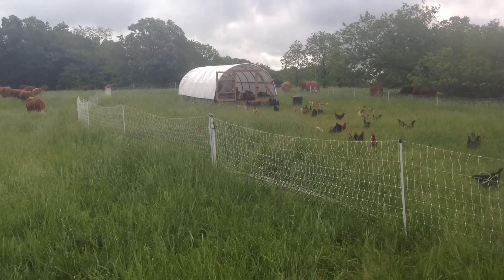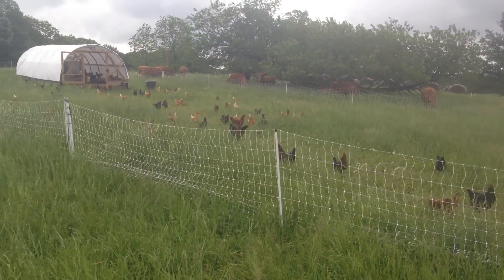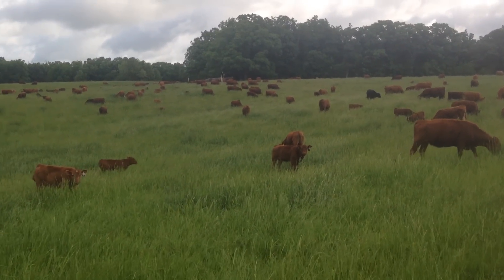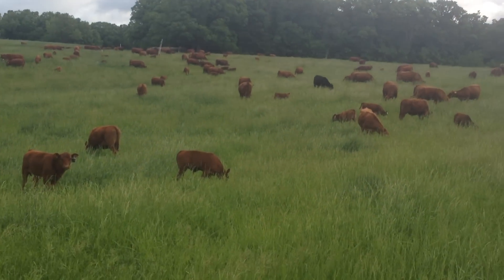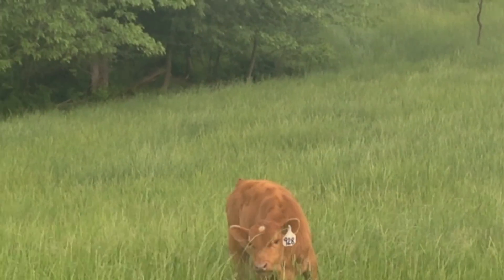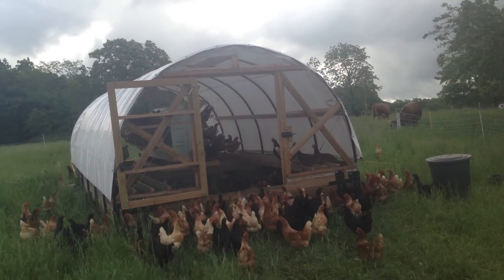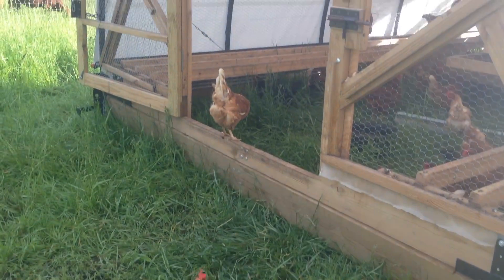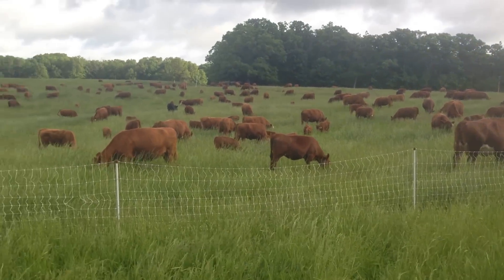Greg Judy with laying chickens and cattle mob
Laying hens are following around the farm behind the cattle mob. Chickens spread the cow manure and eat any moving thing that is inside the poultry netting. Chicken hutch is moved each day onto clean grass.